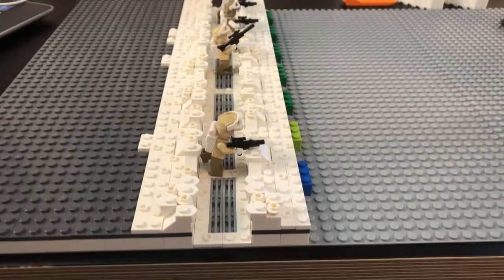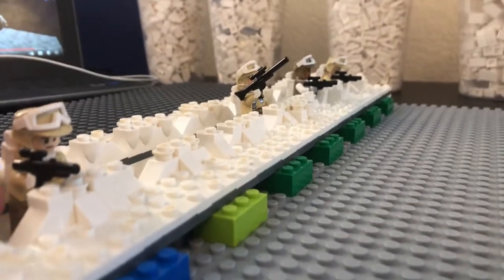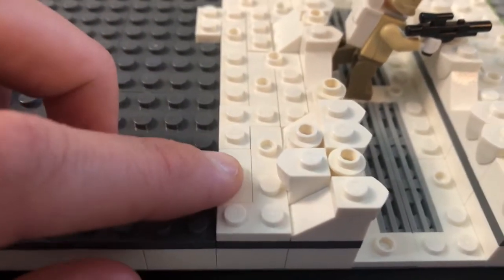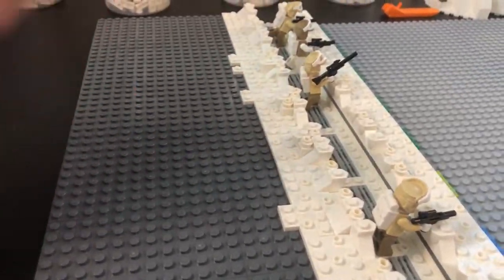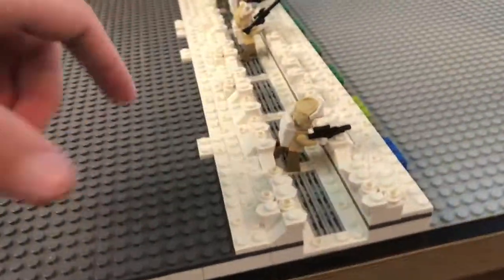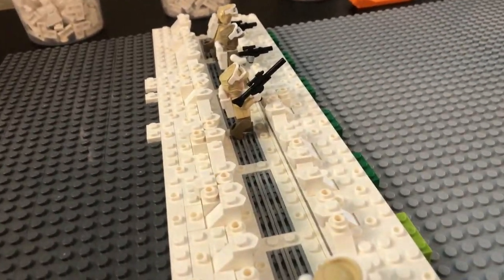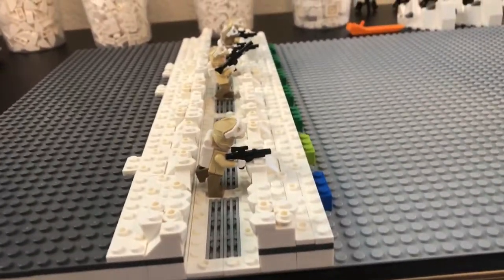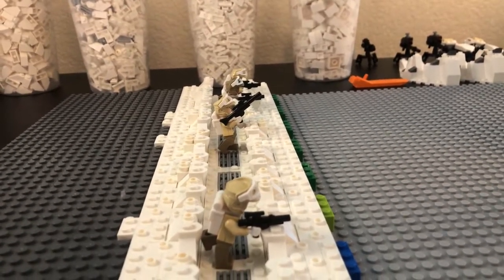LEGO Star Wars Battle of Hoth MOC | Episode 1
In this video we begin the Battle of Hoth MOC. I am really excited to build this moc and I hope you enjoy.